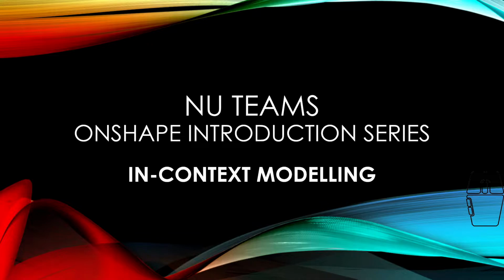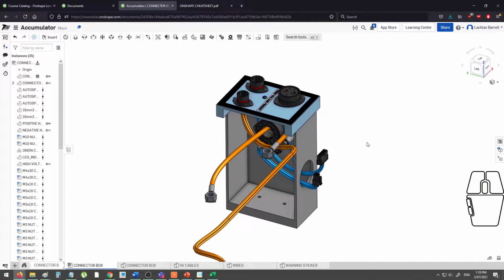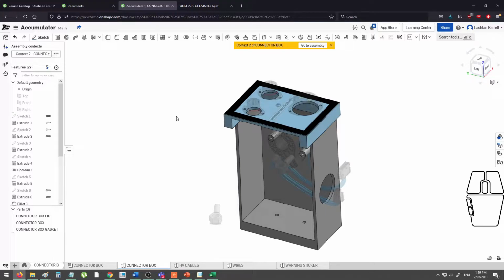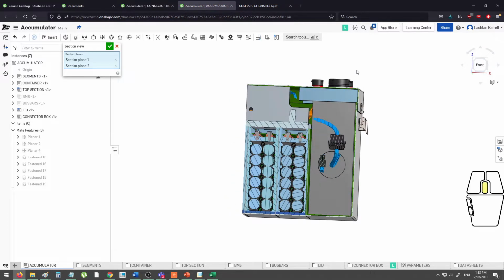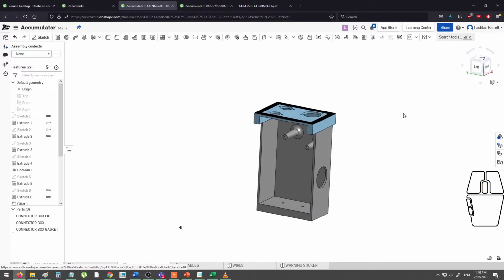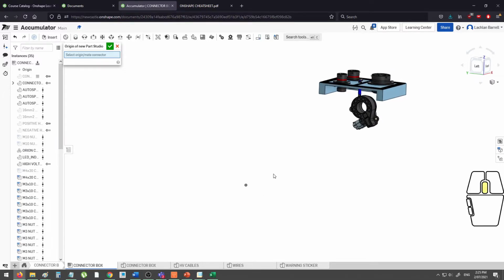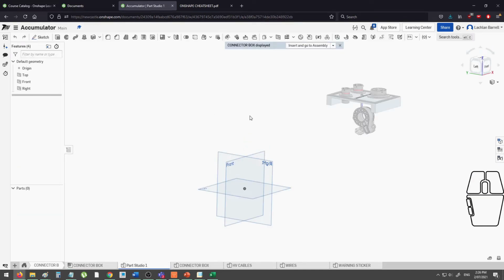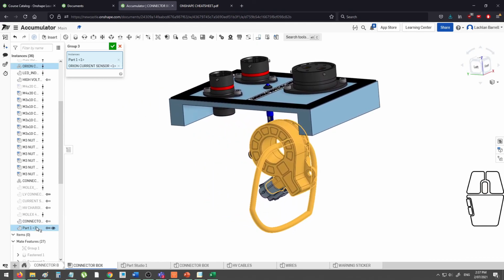NU Teams Onshape Introduction IV - In-Context Modelling